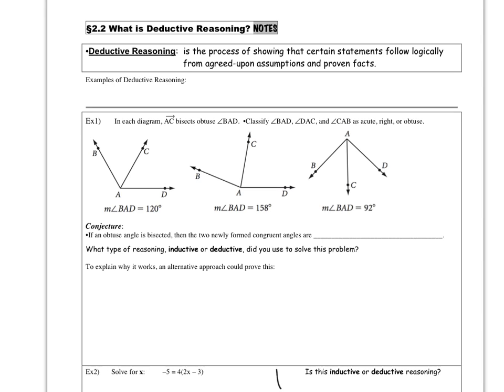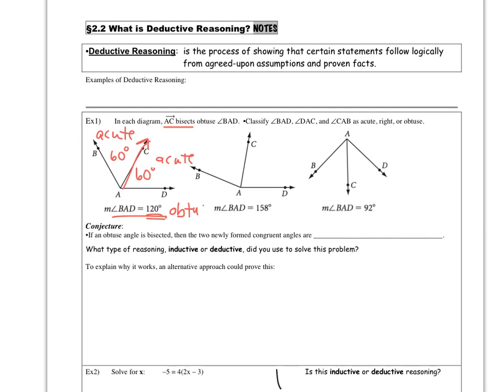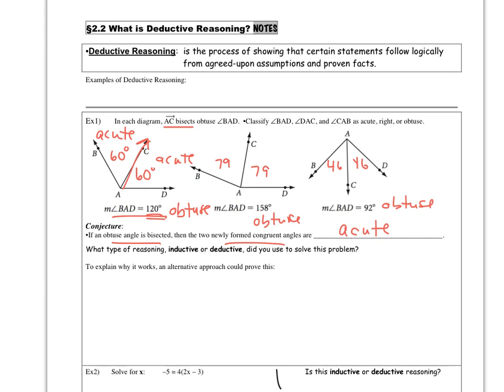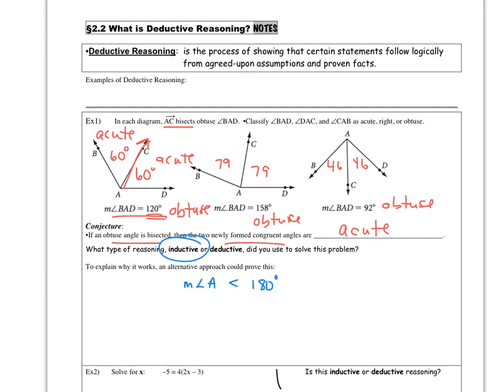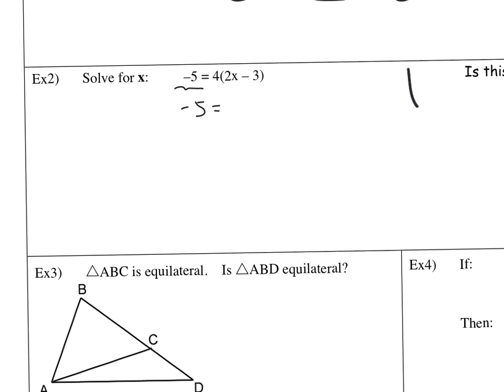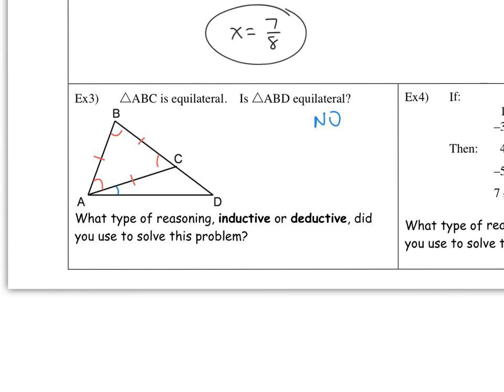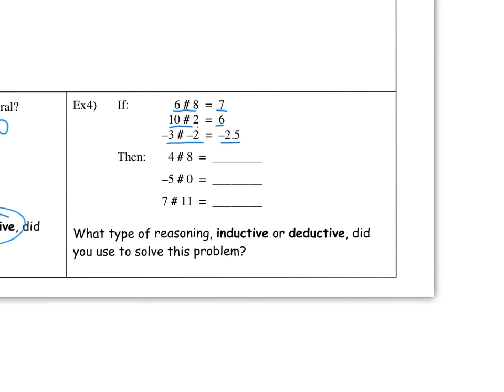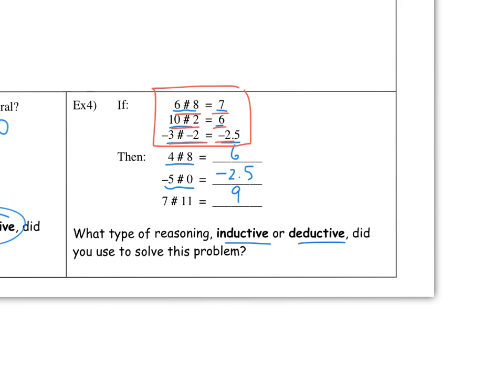2-2 Deductive Reasoning